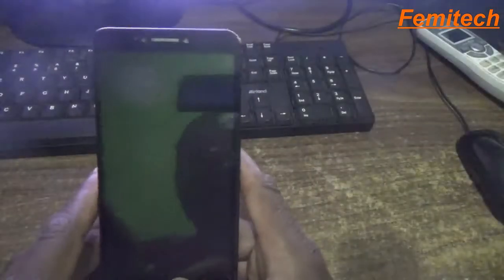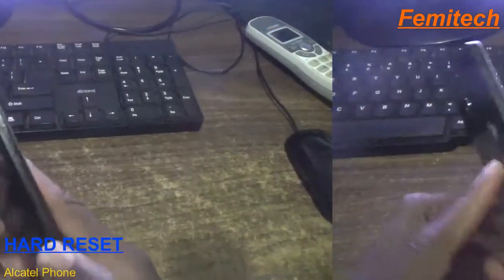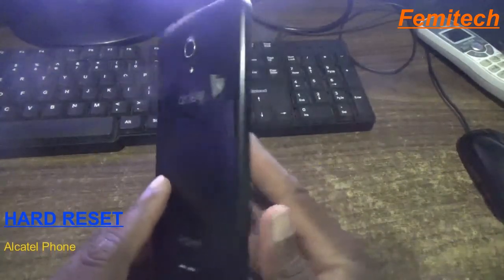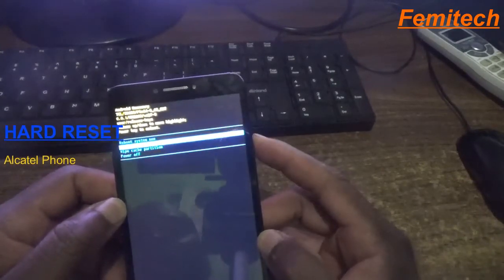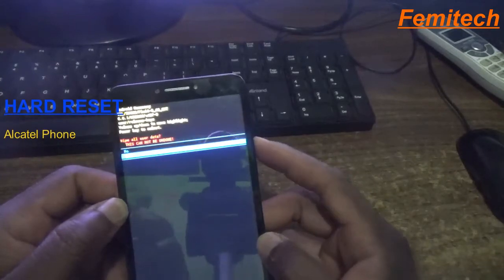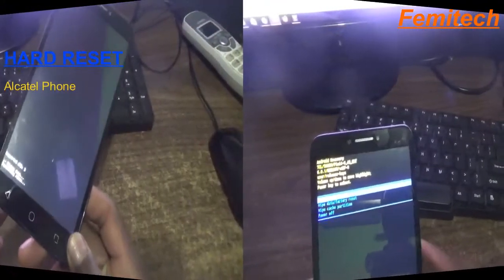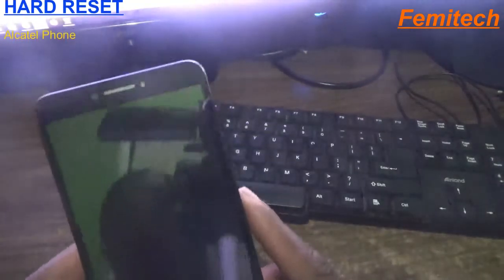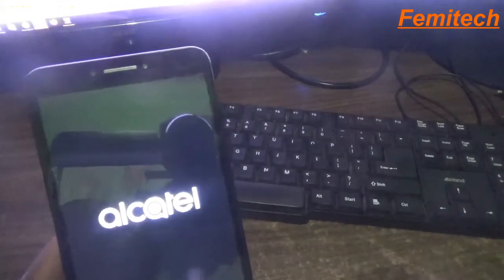Factory Reset Alcatel Cricket Smart Phone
This video tutorial will show you how to Factory or hard reset the Alcatel Cricket smart phone  with the mode number - 50980.